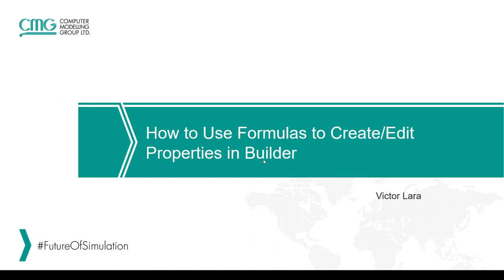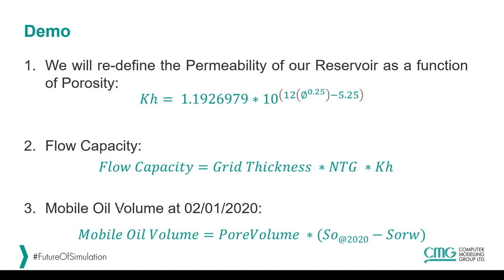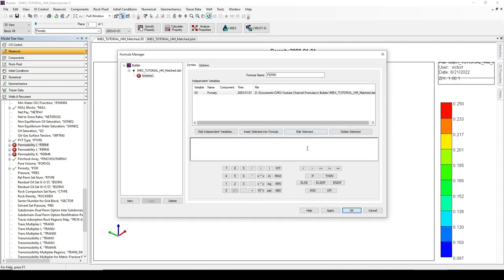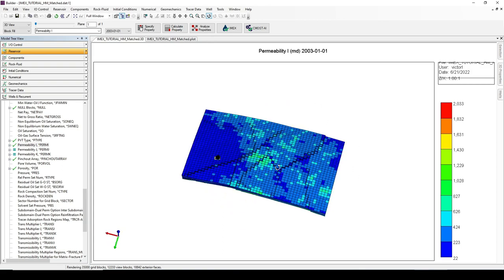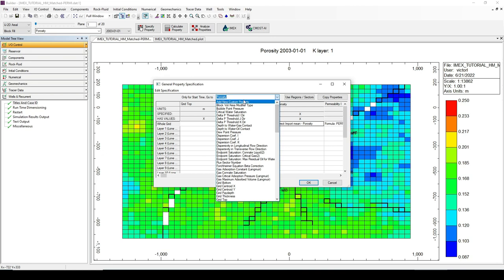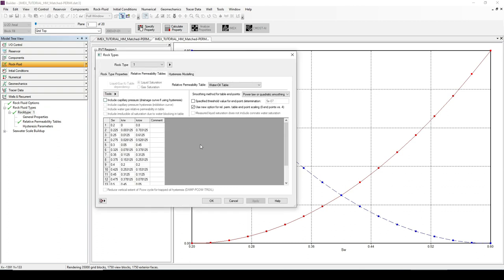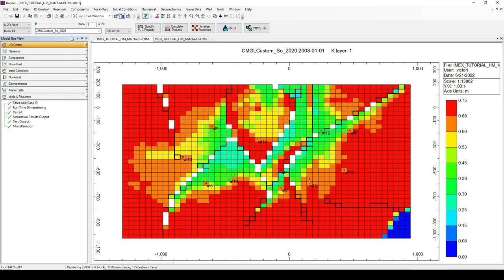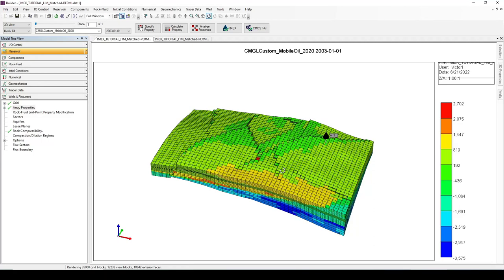CMG Tutorial: How to Use Formulas to Create/Edit Properties in Builder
►Learn how to use the formula manager in Builder, to create and edit reservoir properties. The Formula Manager is a very useful utility contained in Builder that will help you create complex mathematical expressions to define reservoir properties for your model.

1 Introduction

1.1 00:00:00 Start
1.2 00:00:20 What is the Formula Manger?

2 Demo

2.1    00:02:51 Demo 1: Defining Permeability as Function of Porosity
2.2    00:04:00 Demo 1: Deleting Old Permeability Definition
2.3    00:04:29 Demo 1: Writing the Poro/Perm Formula in Formula Editor
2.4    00:05:34 Demo 1: Assigning the New Formula to the Permeability Property
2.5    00:06:50 Demo 1: Calculating the Permeability Property
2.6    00:07:32 Demo 2: Calculating the Flow Capacity Property using Formula Manager
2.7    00:07:58 Demo 2: Writing the Flow Capacity Formula in Formula Editor
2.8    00:09:23 Demo 2: Assigning the New Formula to a Custom Property
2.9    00:10:00 Demo 2: Calculating the Property
2.10  00:11:21 Demo 3: Calculating the Remaining Mobile Oil Volume at Year 2020 using Formula Manager
2.11  00:12:40 Demo 3: Importing Oil Saturation and Pore Volume from Results
2.12  00:14:24 Demo 3: Writing the Mobile Oil Volume Formula
2.13  00:15:25 Demo 3: Assigning the New Formula to a Custom Property
2.14  00:16:00 Demo 3: Calculating the Mobile Oil Volume

3 Conclusion

3.1 00:16:40 Ending

Find more amazing Reservoir Simulation Tutorials from CMG:
•CoFlow & CoFlow-X: Modern Solutions for your IPSM Challenges